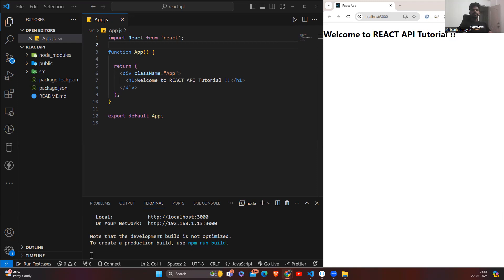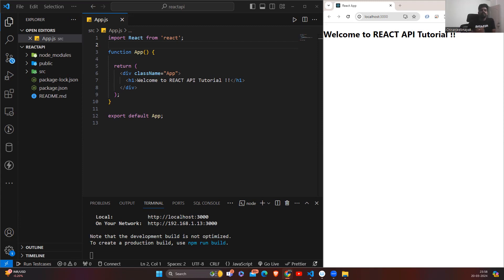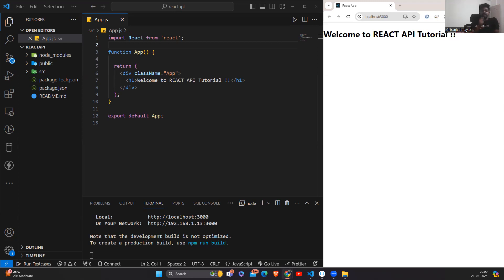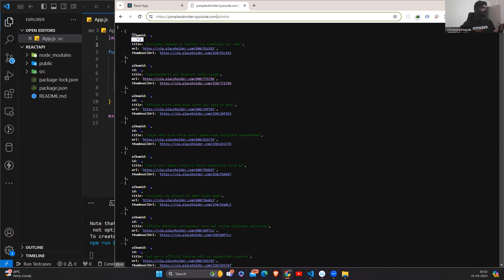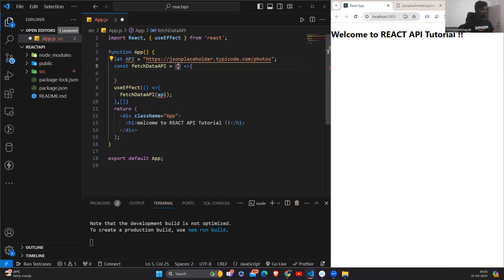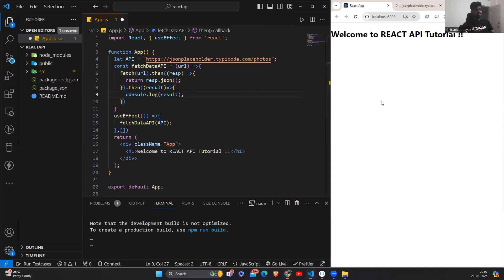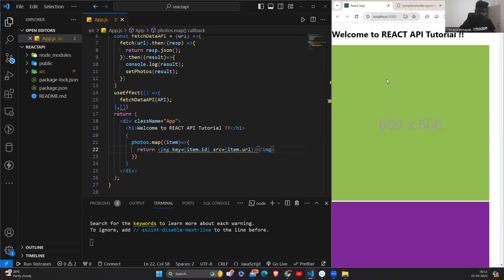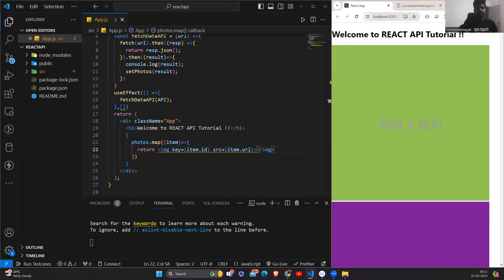How to Fetch API in REACT | React API Tutorial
In this video, We're going to learn how to use Fetch API in React JS.

The fetch() API is an inbuilt JavaScript method for getting resources from a server or an API endpoint. We're going to see how to use this method in React JS.

In this video we are going to cover:
▶ What is HTTP Request
▶ Types of HTTP Request
▶ How to use fetch method in React
▶ How to use fetch for GET method
▶ How to render UI after getting Data from API